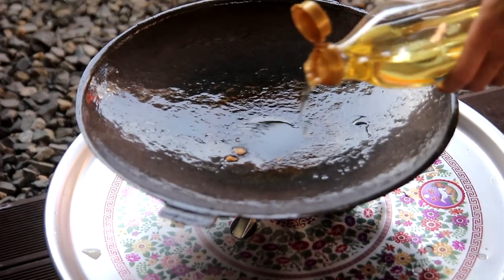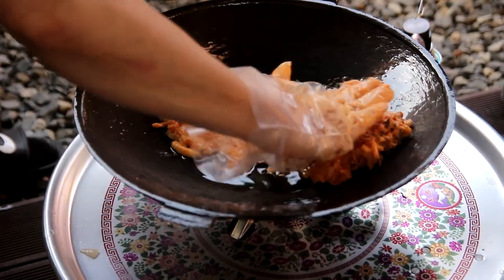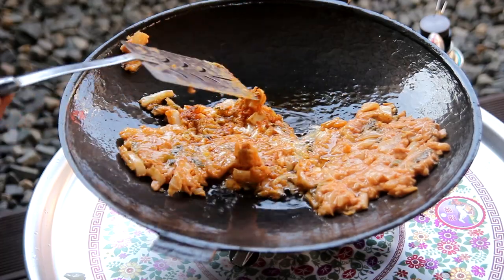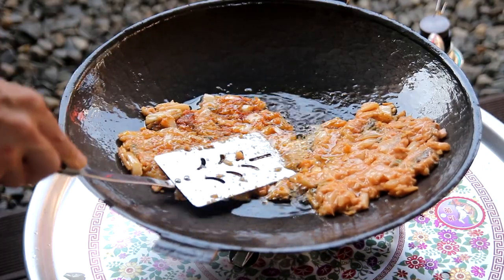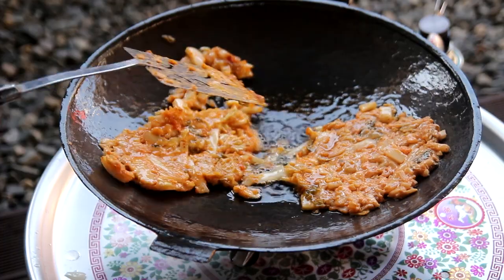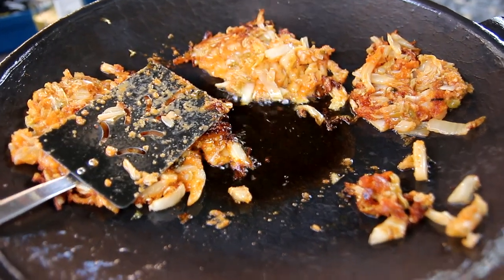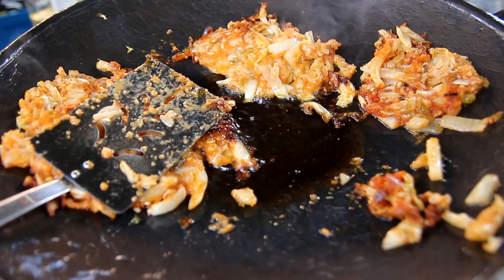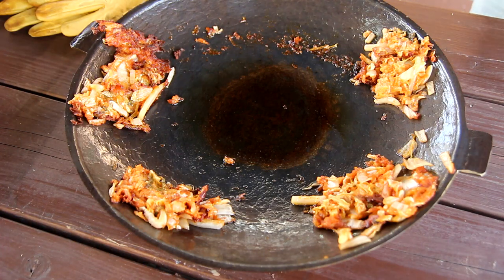[캠퍼의 밥상] 캠핑한끼 / 캠핑간식 / 김치전 / 솥뚜껑 김치전 / 삼시세끼 요리 / korea food / 캠핑요리 /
솥뚜껑길들이기 영상에서 김치전 부분만
따로 올려봅니다.

더 많이 노력해서 좋은 캠핑간식 영상 올려볼게요